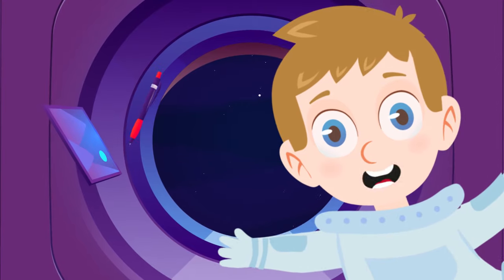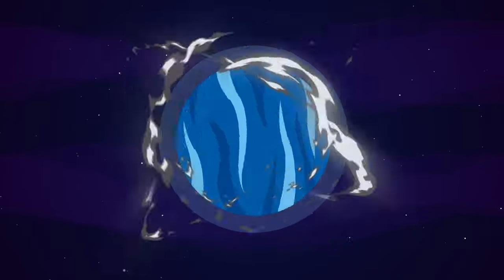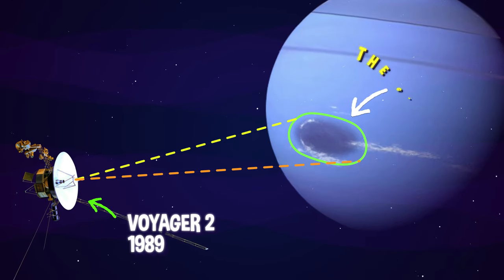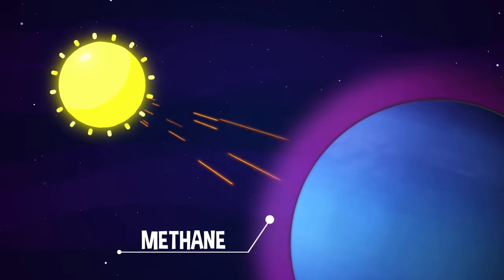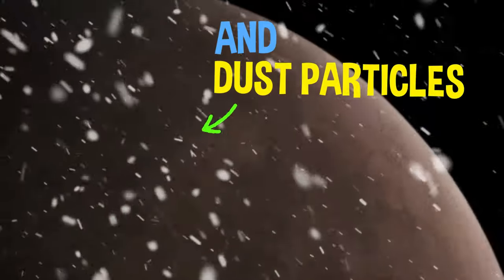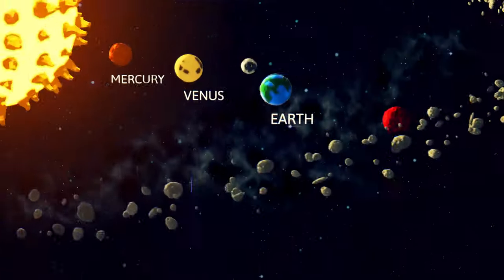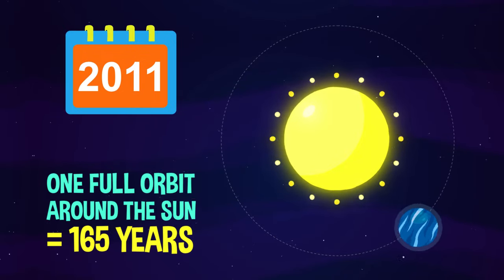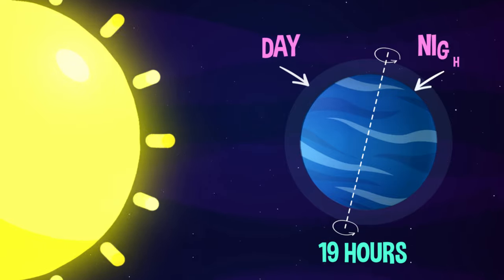Facts about Neptune for Kids | Neptune Planet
Welcome to our video about the planet Neptune for kids! In this video, we'll be exploring what Neptune is and some interesting facts about this distant planet.

Neptune is the eighth planet from the sun and the most distant planet in the solar system. It is classified as an ice giant, along with its sister planet Uranus, and it is the fourth largest planet in the solar system.

Neptune was discovered in 1846 by the French mathematician and astronomer Urbain Le Verrier and the German astronomer Johann Gottfried Galle, who used mathematical calculations to predict the existence and location of the planet.

Neptune is a gas giant, which means that it is mostly made up of gases, such as hydrogen and helium, with a small rocky core. It has a blue appearance due to the presence of methane in its atmosphere, which absorbs red light and reflects blue light.

Neptune has a number of interesting features, including its Great Dark Spot, which is a large storm system that was discovered by the Voyager 2 spacecraft in 1989. Neptune also has rings, which were discovered in 1984 by the Voyager 2 spacecraft.

Neptune is named after the Roman god of the sea, who was known for his powerful and unpredictable nature. It is often depicted as a blue-skinned deity holding a trident.

Neptune is a fascinating planet that is full of mysteries and wonders. We hope that you've enjoyed learning about it!